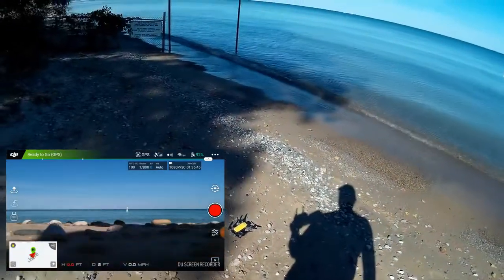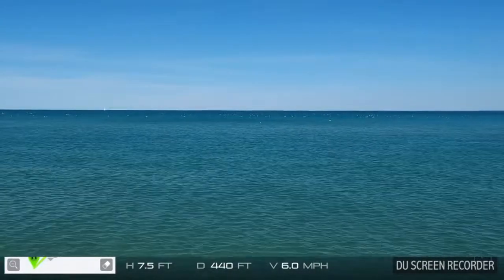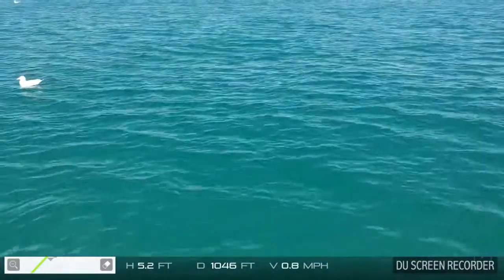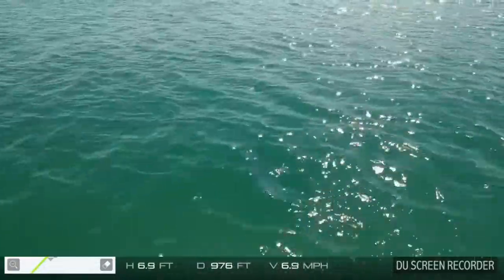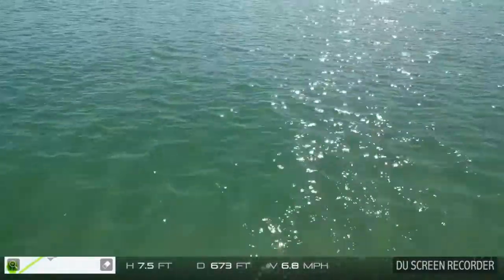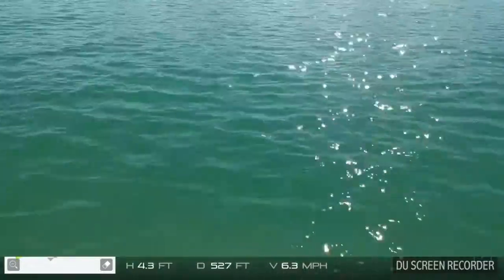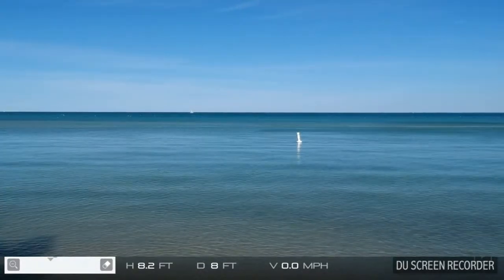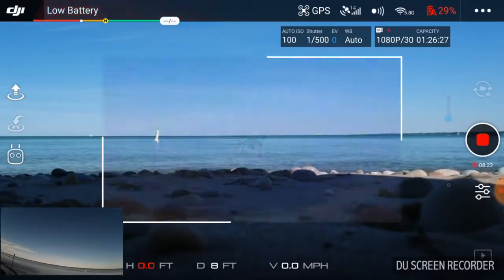Pilot flies his DJI Spark Low Over Lake Huron!